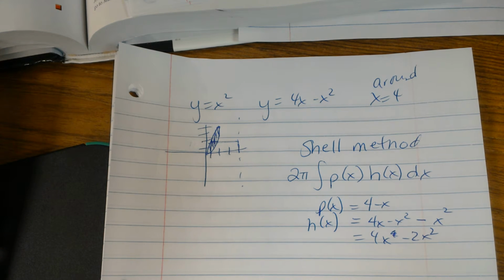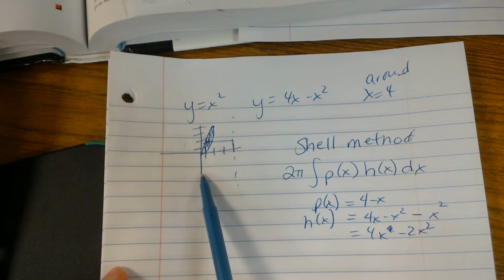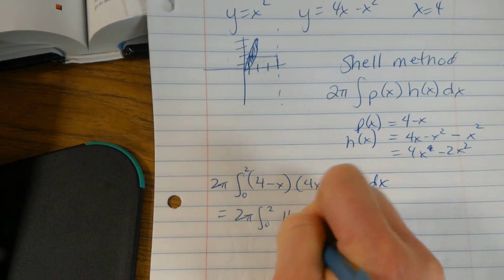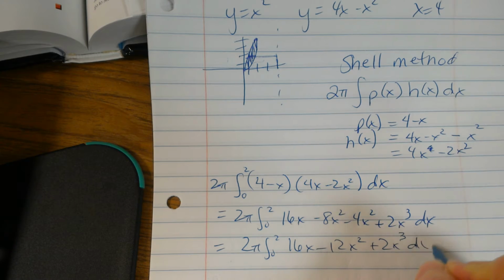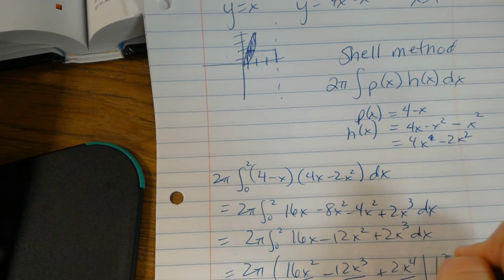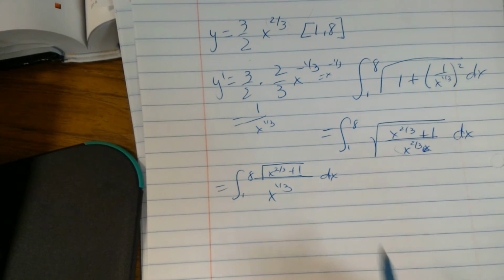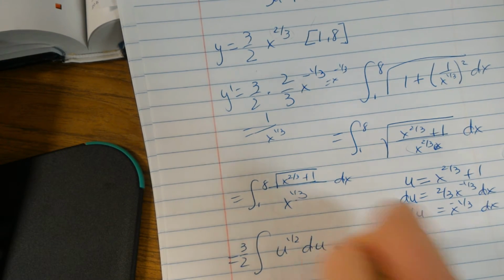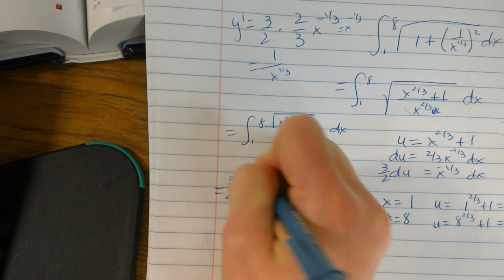Calculus Chapter 7 Review Part 2